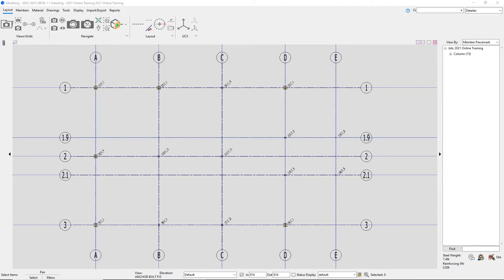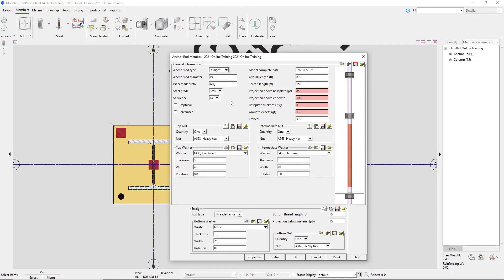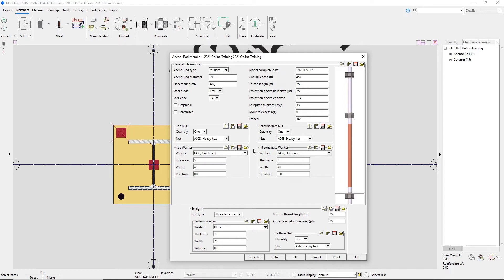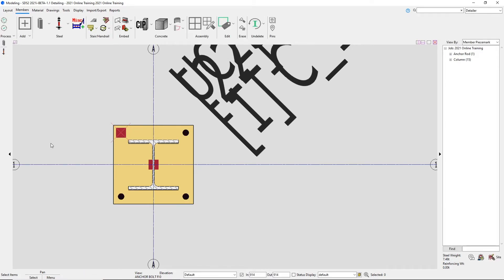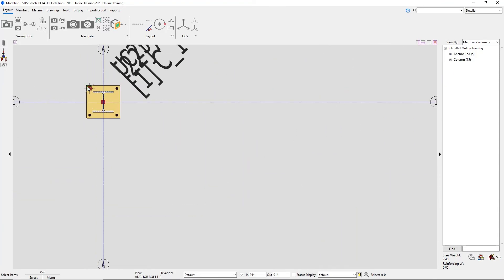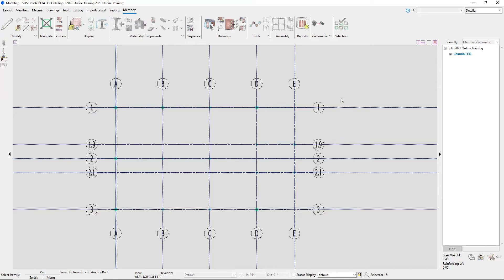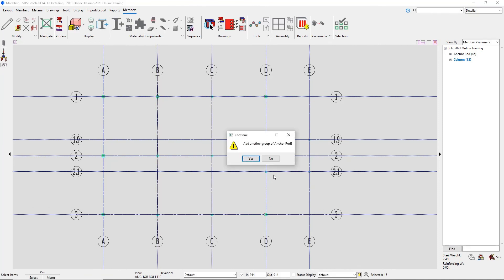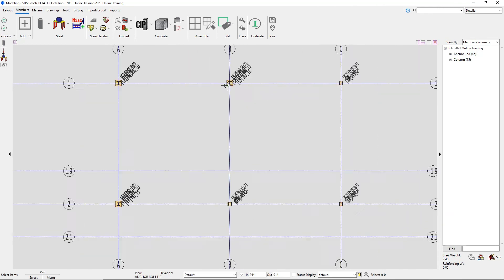SDS2 2021 Getting Started: Adding Anchor Rods (IN)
In this video, you will learn how to add anchor rods to base plates in the model.